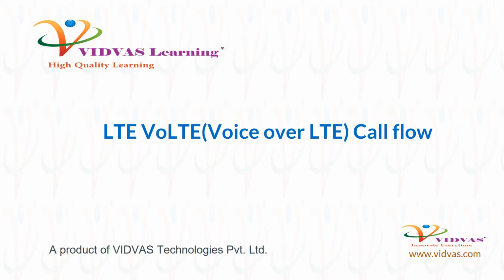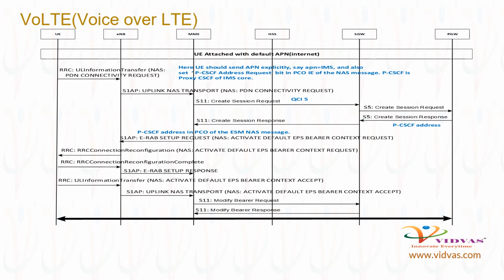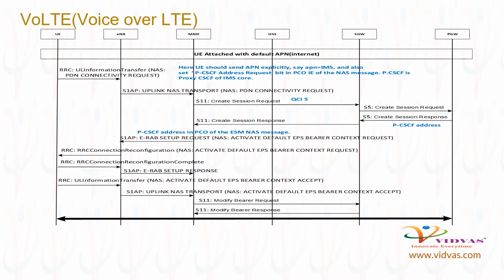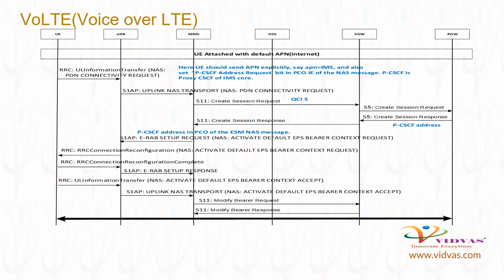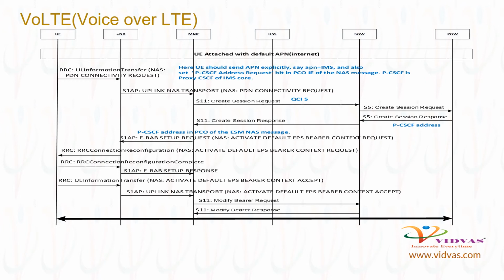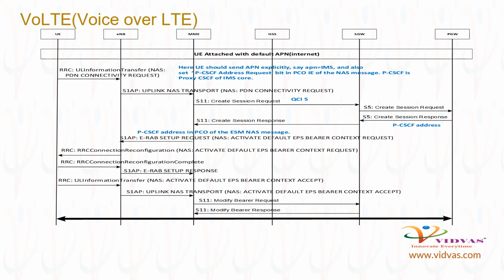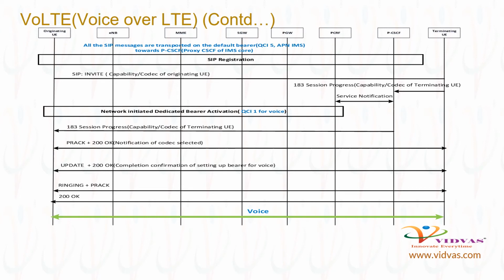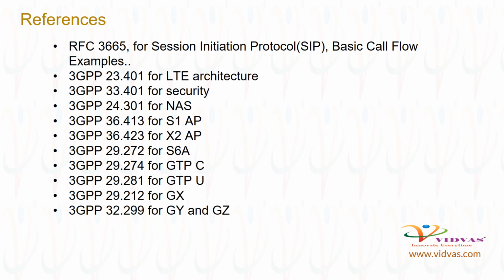Vidvas Learning | VoLTE (Voice over LTE) Call flow | Vidvas Technologies Pvt. Ltd.